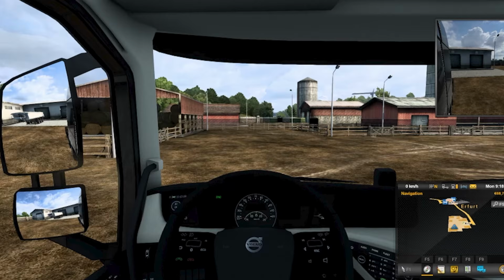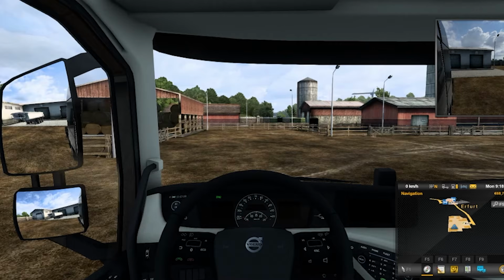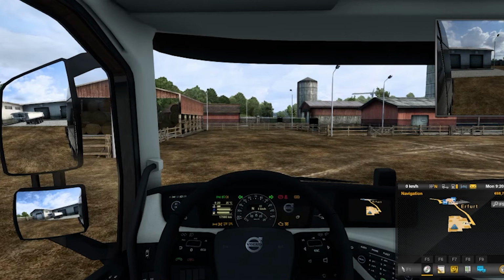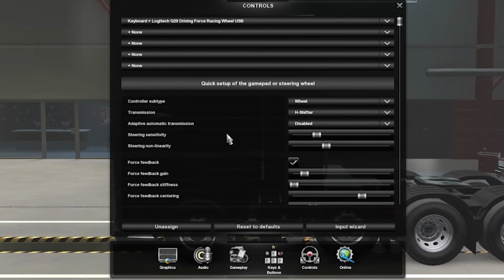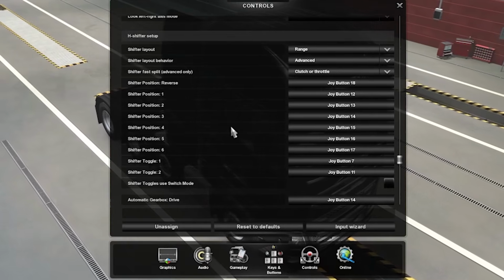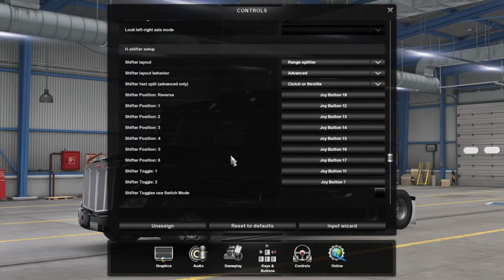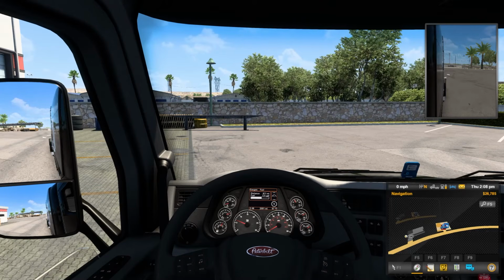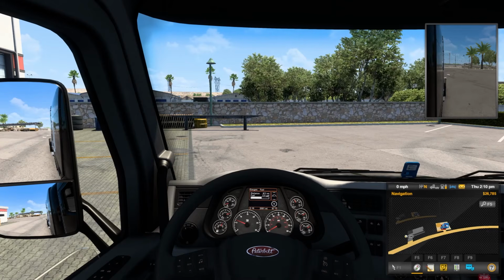Logitech G29 Shifter Setup tutorial for Euro Truck Simulator 2 (ETS2)/American Truck Simulator (ATS)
How I use my 6 speed shifter to make a reasonably realistic truck shifter.  I missed mentioning it in the video, but the range/splitter function works in reverse too.